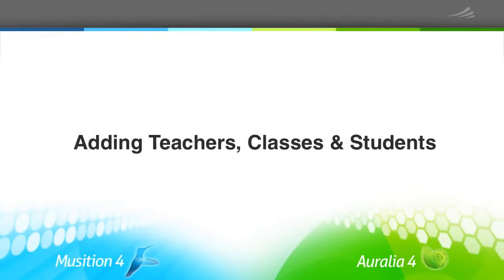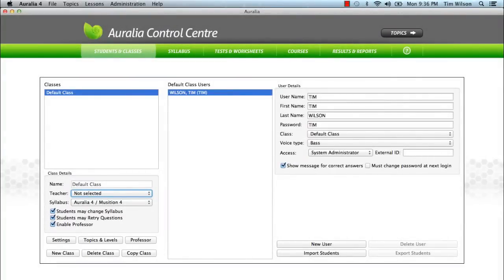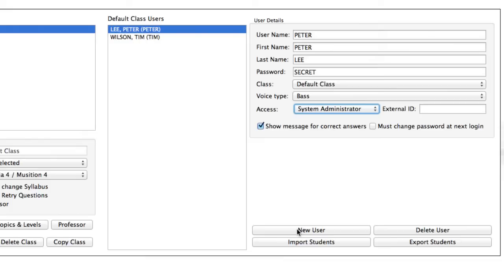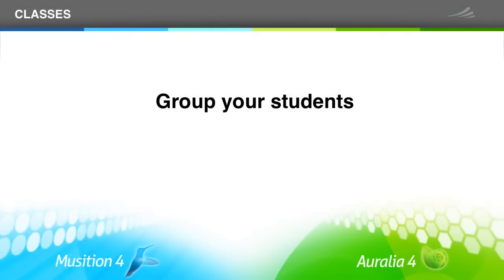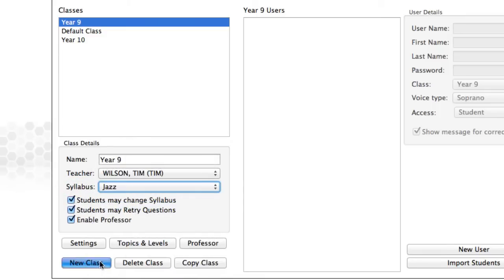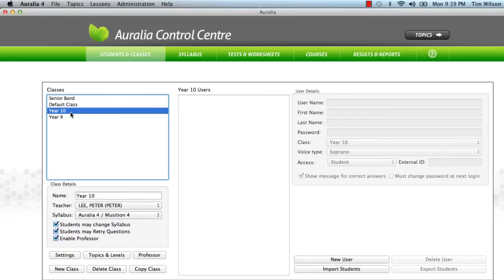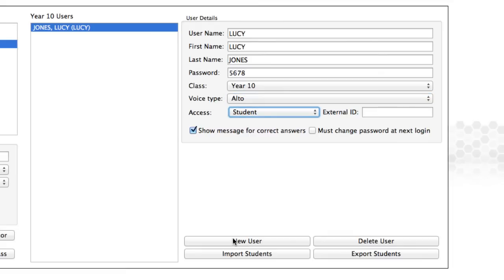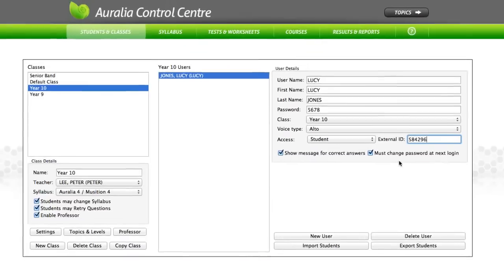Adding Teachers, Classes & Students - Auralia & Musition 4.5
Learn how to add your students and teachers, and set up classes in Auralia & Musition.